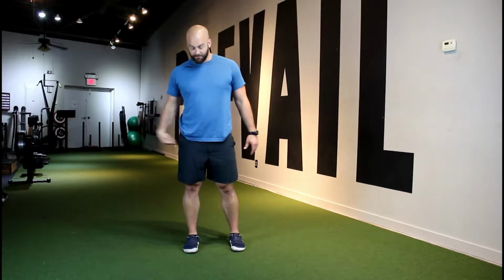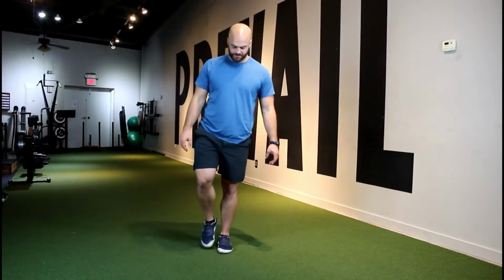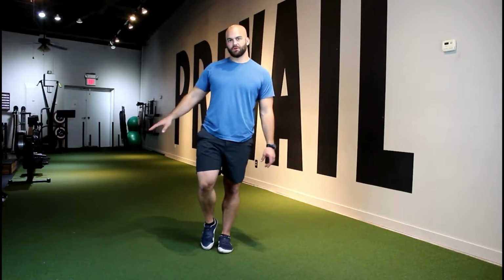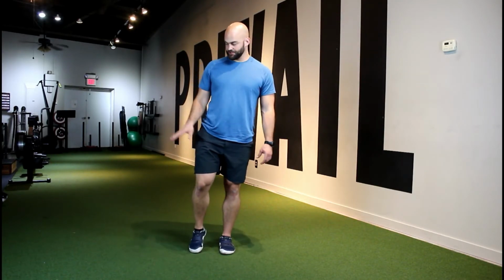Same Side Lateral Toe Touch